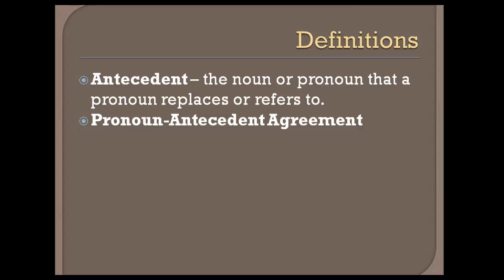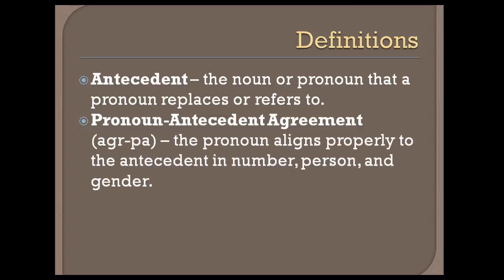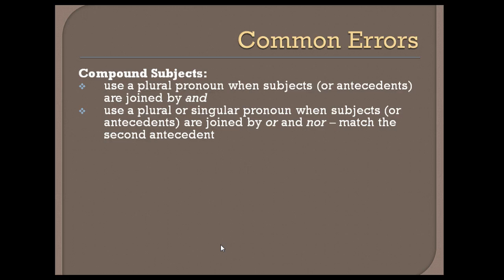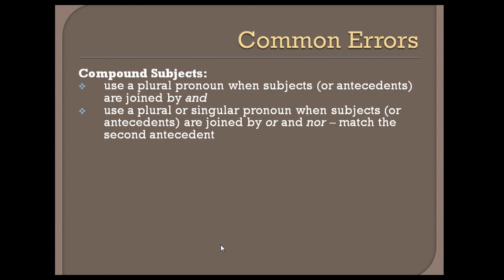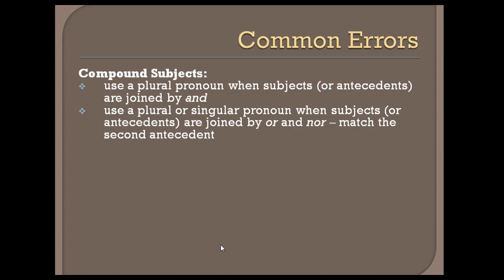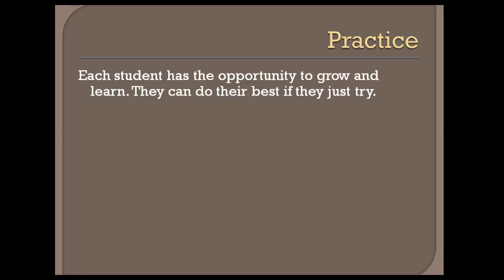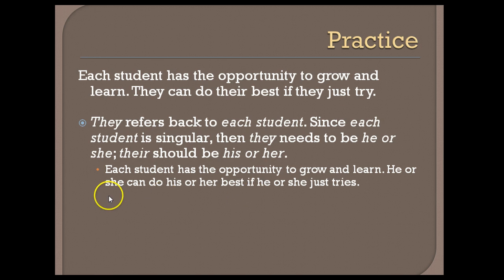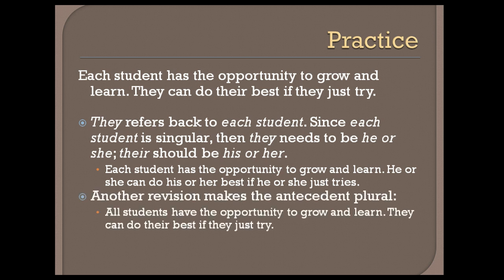LN 9.08.05 Pronoun-Antecedent Agreement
A more detailed look at pronoun-antecedent agreement, including how compound subjects and collective nounds are replaced by pronouns.